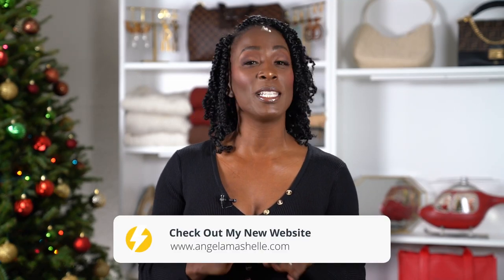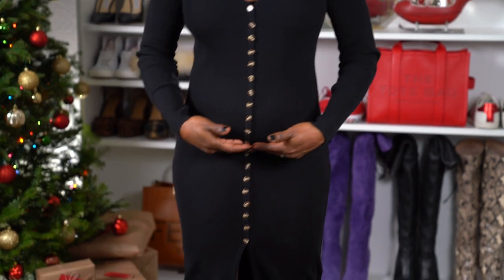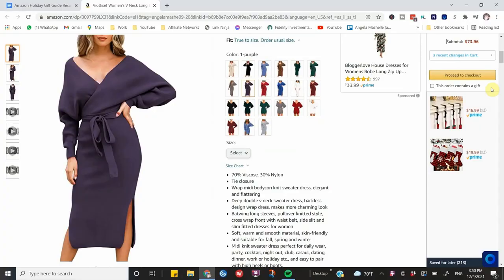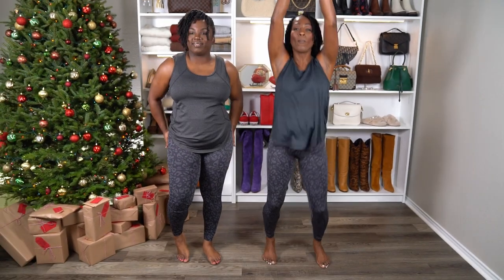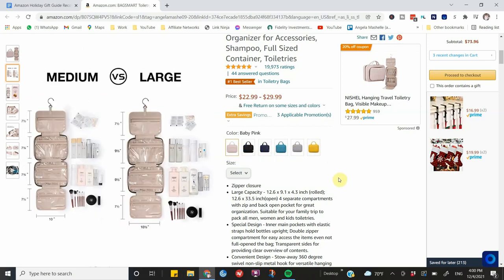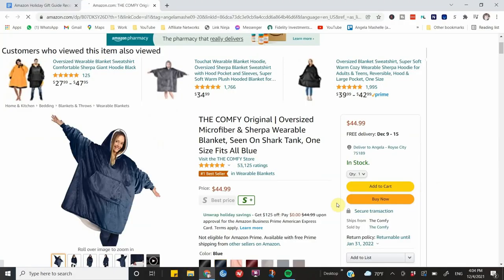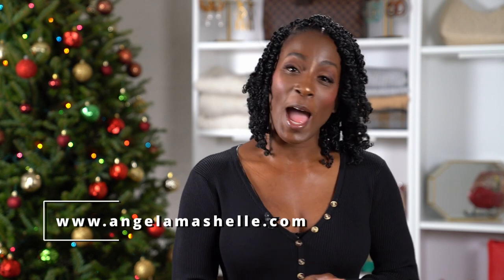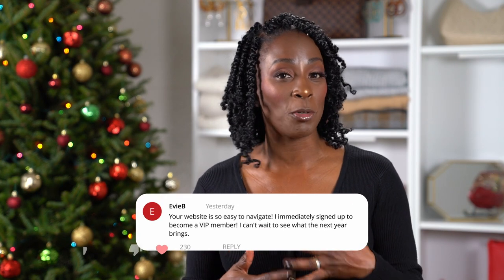Amazon Holiday Gift Guide 2021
Toyotress Tiana Passion Twist Crochet Hair - 10" | 1B |

Discount Amazon link (If you are from the US, please click here)!

Year-end promotions for Christmas sale!

You will get one FREE hair.

**BE A VIP TO ENJOY OUR EVERYDAY EXCLUSIVE DISCOUNT**
JOIN OUR FACEBOOK GROUP TO BE A VIP!
JOIN WEEKLY LIVE ON TOYOTRESS FACEBOOK GROUP AND INSTAGRAM TO WIN FREE HAIR.

Outfit of the Day:

Dutch Oven Over 25K 4.5 star recommendations
Heated Throw with Foot pockets
Batwing Wrap Dress
Angela’s High Waist Yoga Pants with pocket XS-3X
Shadia’s High Waist yoga pants with pockets Xs-3X
Shadiás workout top
Angela’s Workout top
Deep Conditioning Heating Cap
Magnified lit makeup mirror - Over 16K 4.5 star reviews
Toiletry Bag almost 20K 5 star ratings
Wine Chiller
Coffee Chiller Over 12k 4.5 star reviews
Wearable Sherpa Blanket over 53K 5 star reviews
Mini Makeup Fridge
Earring Holder
Phone picture Printer Over 5,800 4.5 star reviews
Couples card game

Other Amazon Recommendations:
Gold Hoops

Facial Cleanser

My Makeup:
Setting Spray
Eyeshadow Palette

My favorite Levis
My Favorite Levis (Curvy)

My Dimensions:

Shoes - 8.5
Pants - 4 - 6
Tops - Medium

Video Gear:
Cameras:
Canon EOS M50 with 15-35mm kit lens